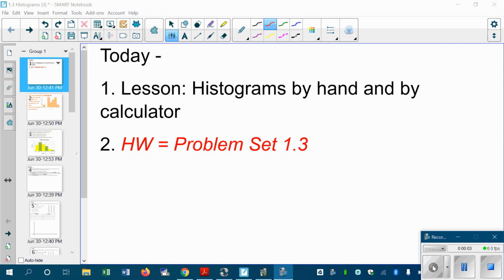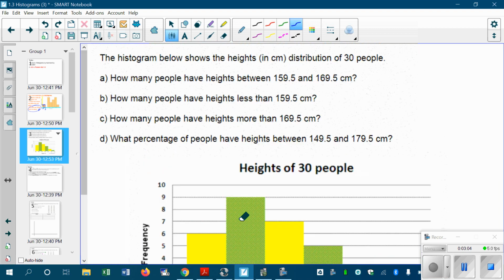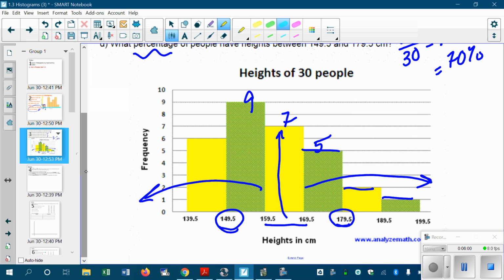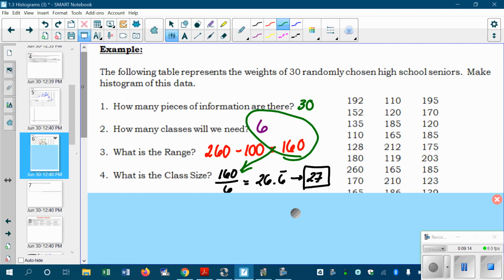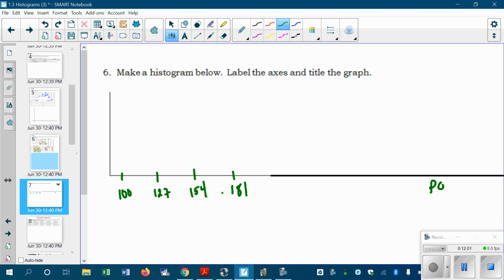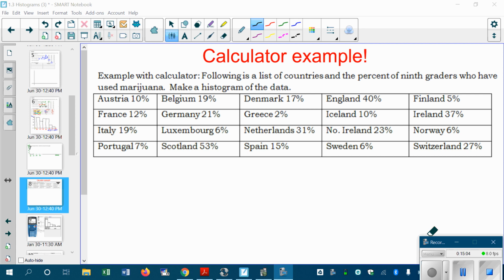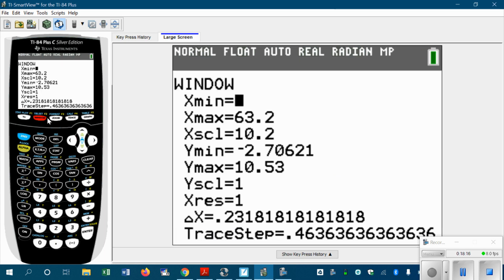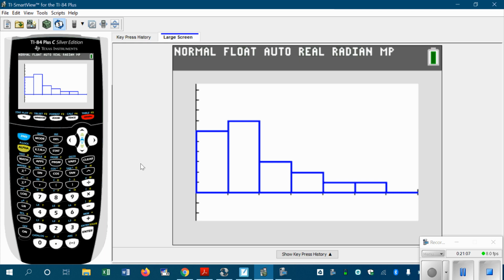Histograms by hand and calculator